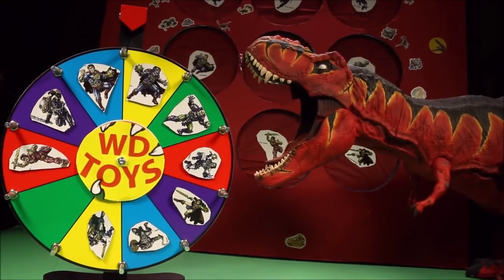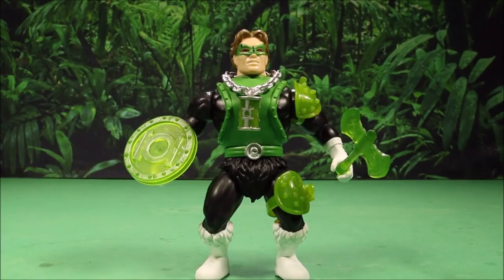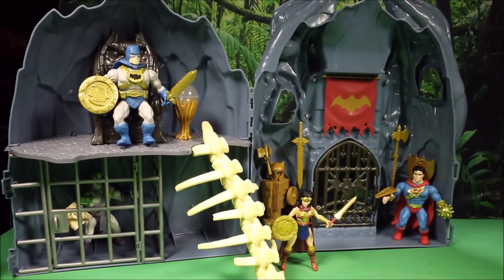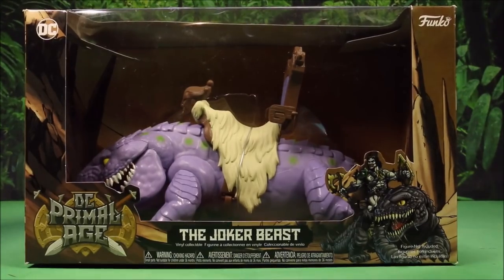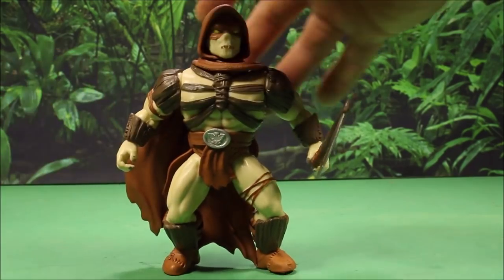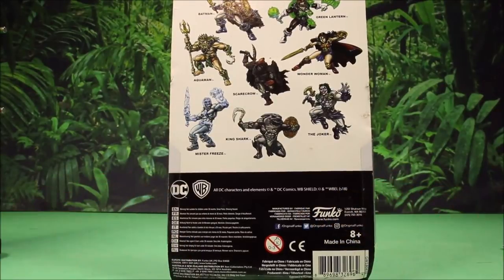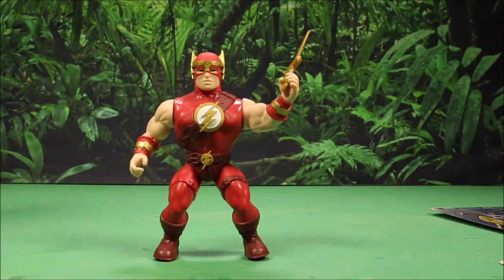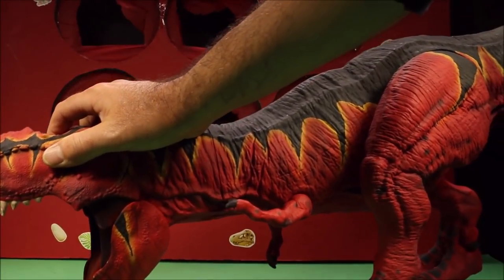T-REX VS DINOSAURS!! SPIN WHEEL GAME Dino's Vs Villains Jurassic World Fallen Kingdom WD Toys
JURASSIC WORLD VS PRIMAL AGE BATMAN!! SPIN WHEEL GAME!!
Jurassic World Fallen Kingdom Dinosaurs vs Primal Age Action Figures From Funko Toys. Watch the epic spin wheel game where we unbox over 16 Primal Age Action Figures including Batman, Joker, The Batcave, Superman, Lex Luthor, The Flash, Black Manta, Bizarro, Green Lantern, Aquaman, Scarecrow, Wonder Woman, Mister Freeze, King Shark, The Joker, Krypto The Superdog, Ace The Bathound, and The Joker Beast.
WD Toys Presents JURASSIC WORLD Slime Wheel Game Vs  Mattel Vs Hasbro.

Check out some of my other video's:

New Power Rangers Dino Super Charge - Limited Edition Deluxe T‑Rex Zord Figure Unboxing - WD Toys

New Jurassic World Super Colossal Tyrannosaurus Rex Unboxing T-Rex Fallen Kingdom Mattel Vs Hasbro

New King Kong McFarlane Toys Deluxe Box Set King Kong vs Godzilla Jurassic Park Unboxing Action

New Animatronic Spinosaurus Vs T-Rex - Jurassic Park World Unboxing Review

New Animal Planet Giant Cobra Vs King Kong & Red Rex - Jurassic World Unboxing Playset

 New Jurassic World Hybrid INDOMINUS REX Vs T-Rex 2015 UNBOXING Opening - WD Toys Movie